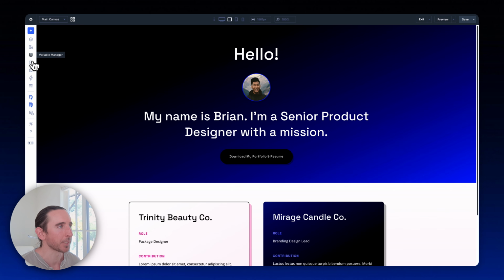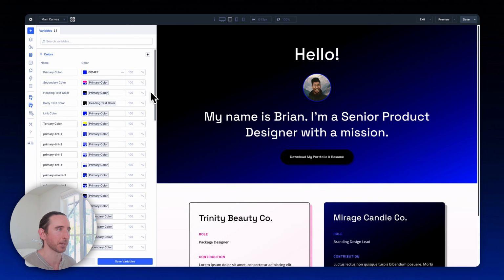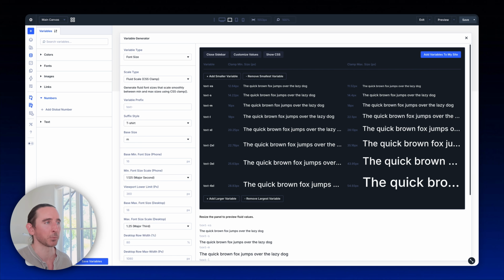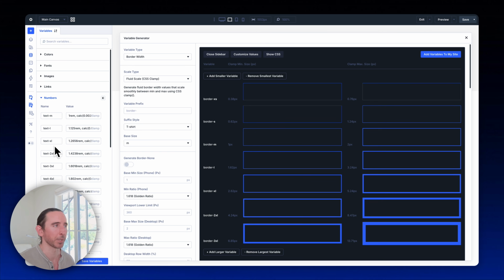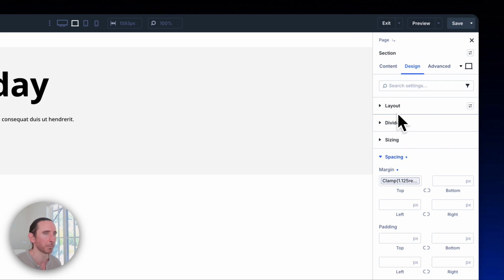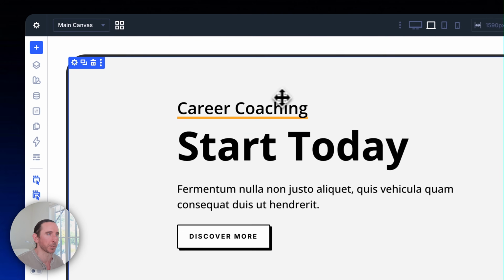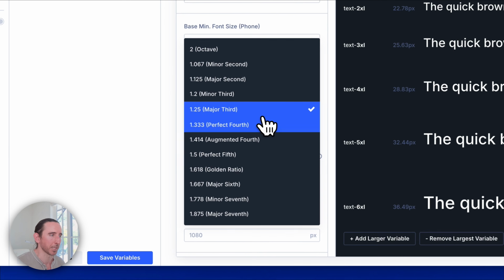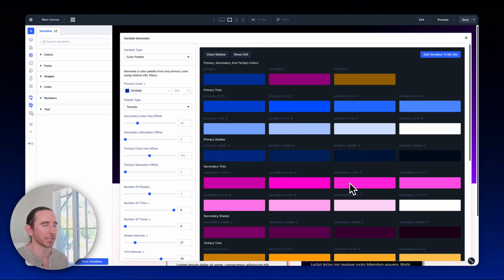🚨 New Feature Alert. Must Watch!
I am excited to introduce the Variable Generator for Divi 5.